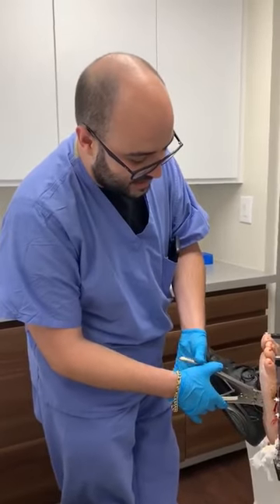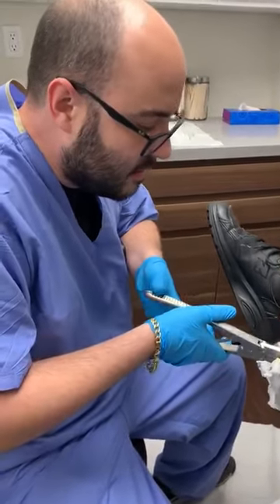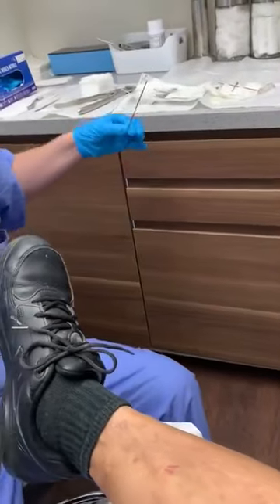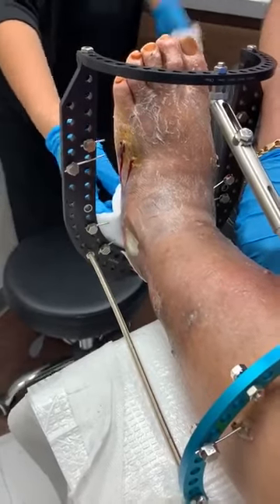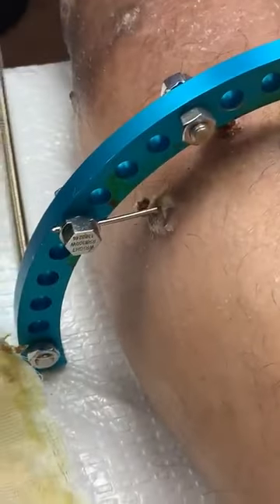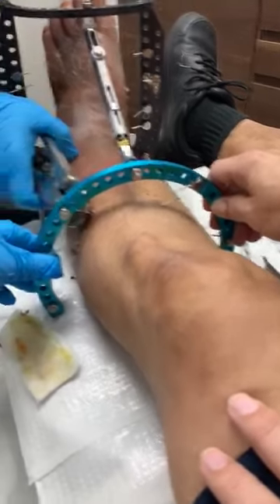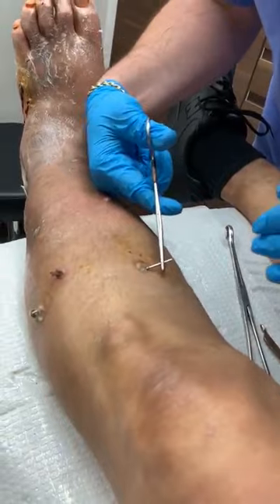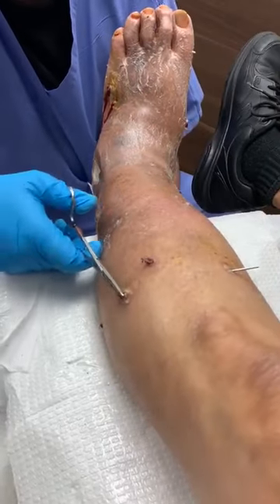REMOVAL OF AN EXTERNAL FIXATOR IN THE OFFICE!